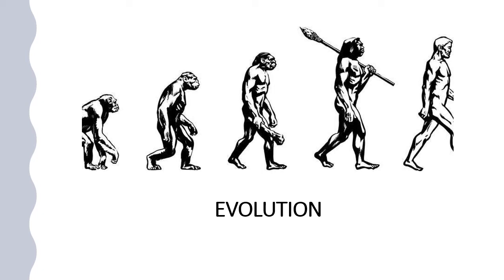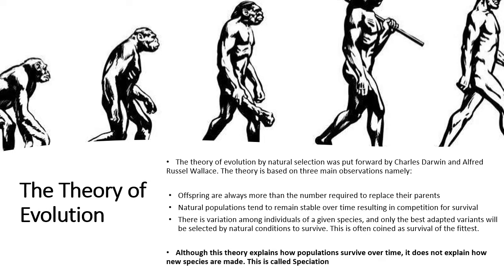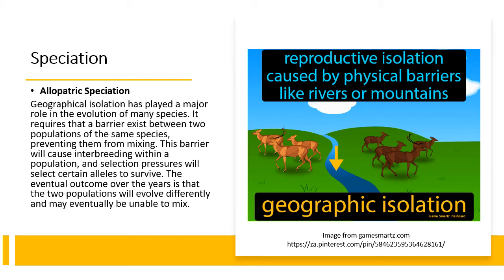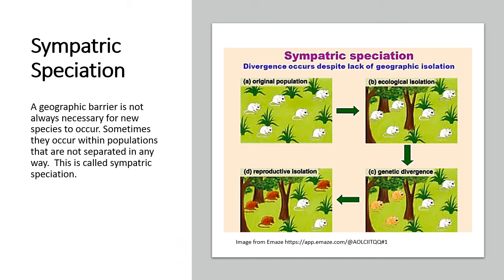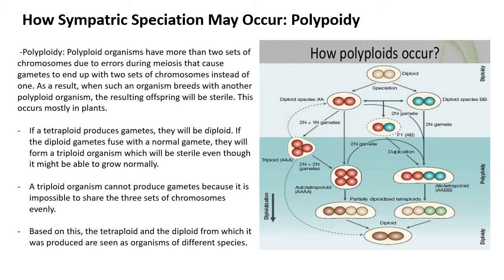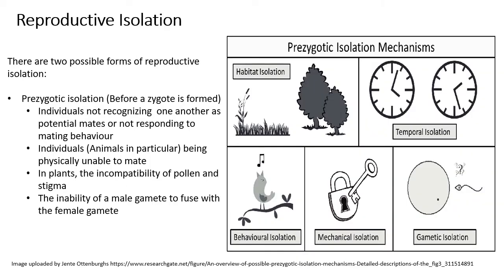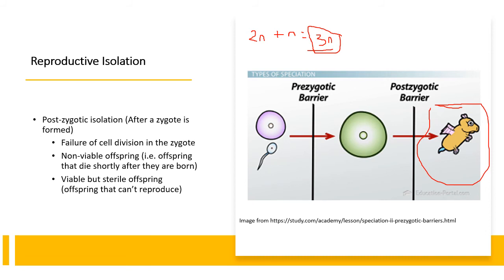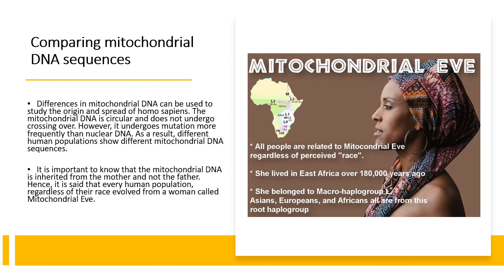Chapter 17.6: Evolution - Species and Speciation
In this final video of chapter 17 I explain the process of evolution and speciation, I explain how allopatric speciation is a result of geographical isolation while sympatric speciation is often within the same geographical location. I also explain ways in which similarities between organisms can be compared by using amino acid sequences of proteins like cytochrome c.